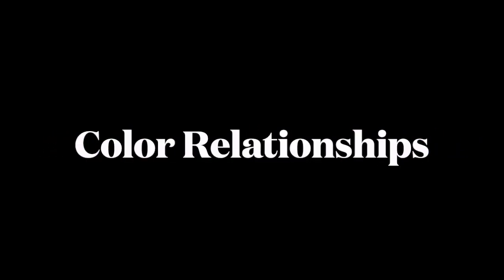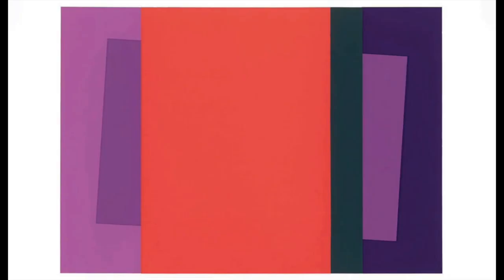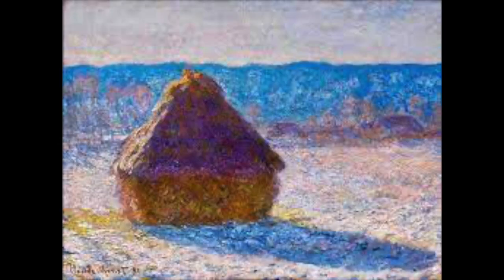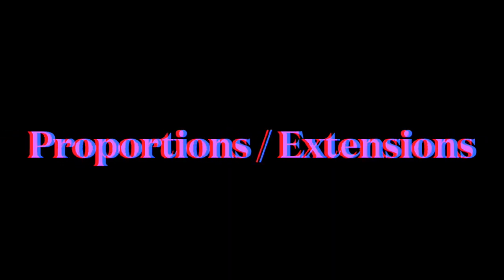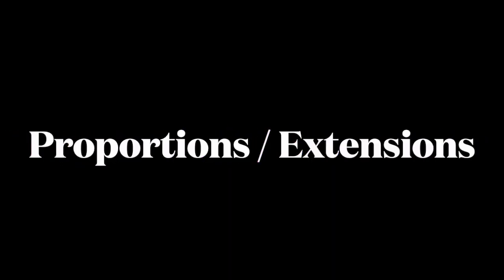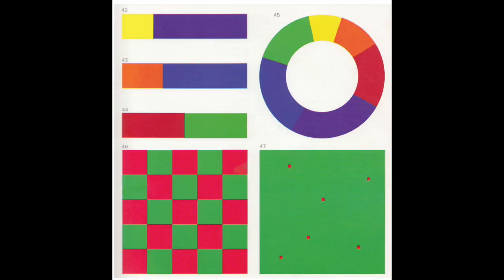Understanding color relationships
This video explores some of the ways painters have used and continue to use dynamic color relationships to make a strong painting. These tactics include putting a vivid color into a sea of dull ones, placing a light color next to a bunch of dark colors, placing a color next to its complementary color or playing with color proportion.